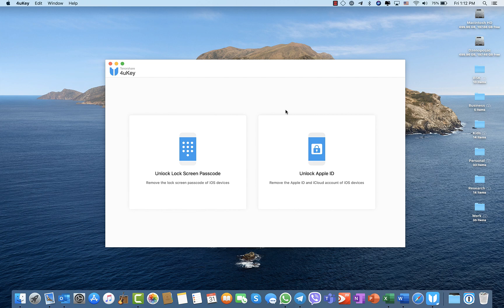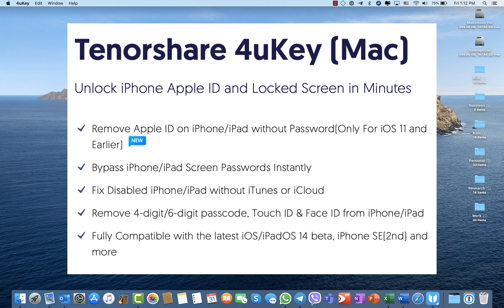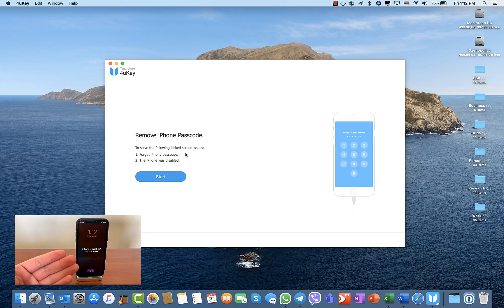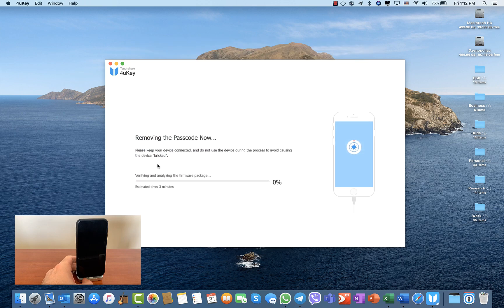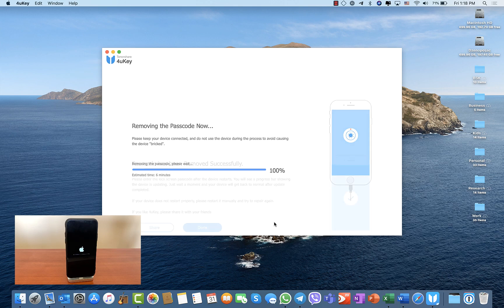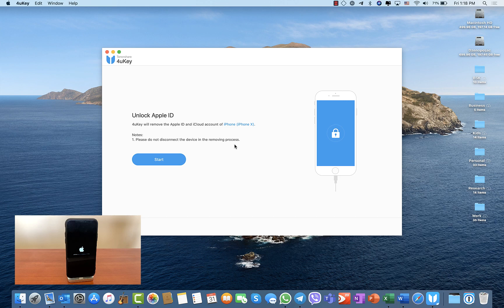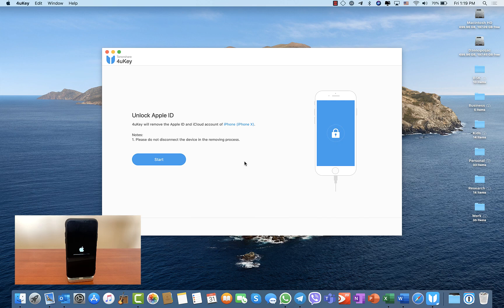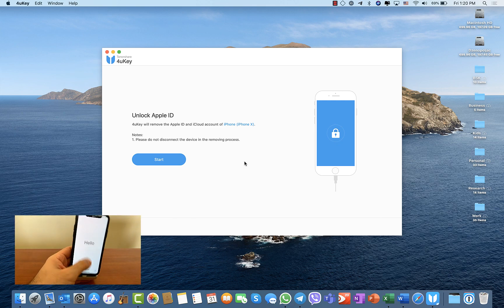Success 2020!!! / New iOS Password Unlock/Remove Apple ID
The video is about 4uKey software that helps you to remove forgotten password on your iPhone by doing a fresh restore without iTunes.